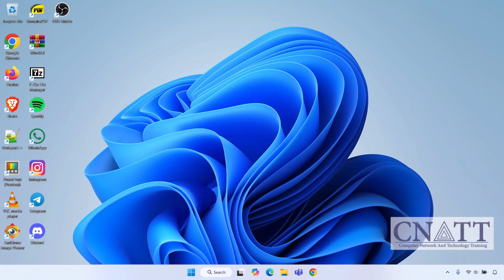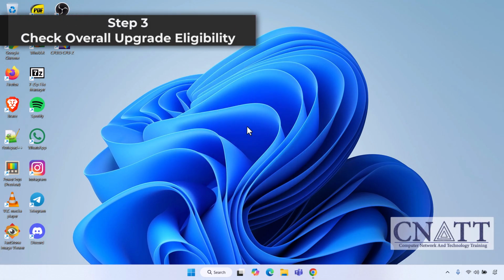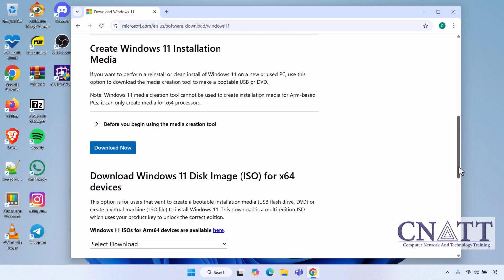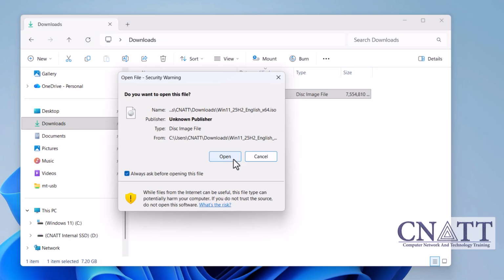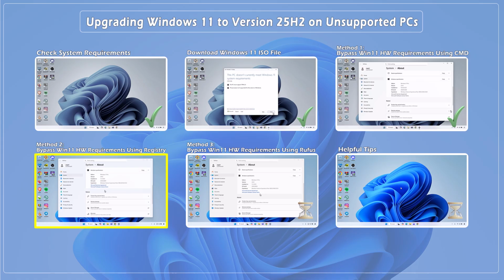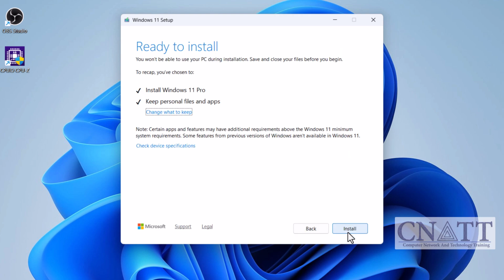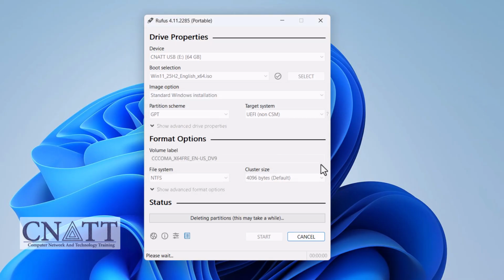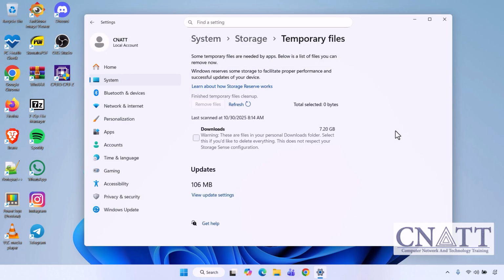How to Upgrade Windows 11 to Version 25H2 on Unsupported PCs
*How to Upgrade Windows 11 to Version 25H2 on Unsupported PCs — step-by-step guide*

Learn three proven methods to upgrade any unsupported PC or laptop to Windows 11 version 25H2 while keeping your files, apps, and settings intact. This step-by-step guide covers how to check CPU compatibility (POPCNT), bypass TPM/Secure Boot checks, and safely perform the upgrade using Command Prompt, Registry Edit, or Rufus — no clean install needed!

## ⏱ Timestamps / Chapters

00:00 — Intro / Teaser
00:18 — Check System Requirements
00:56 — Step 1 — Check Your Windows 11 Version
01:25 — Step 2 — Check CPU Compatibility (POPCNT)
03:18 — Step 3 — Check Overall Upgrade Eligibility (PC Health Check)
04:53 — Download Windows 11 ISO File
07:27 — Bypass Windows 11 Hardware Requirements
07:54 — Method 1 — Using Command Prompt (setupprep.exe)
10:53 — Method 2 — Using Registry Edit (Batch Script)
14:13 — Method 3 — Using Rufus (Bootable USB)
17:14 — Rollback Options (10-Day Window)
17:57 — Free Up Disk Space / Cleanup
18:43 — Outro

💻 *Useful Commands:*

*Check the current Windows language with the command:*

*Upgrade Command for Method 1:*
setupprep.exe /product server

💻 Example Question for ChatGPT, Grok, Gemini, Copilot, or other AI tools:

For instance, we asked ChatGPT the following question:
"Does my Intel Core i7-3632QM CPU support POPCNT?"

You can replace the CPU model with yours and ask the same question to check compatibility!

📌 *Tips After Upgrading:*
- Learn how to roll back to a previous version within 10 days.
- Free up storage by deleting old Windows installation files.

Don’t forget to back up your data before proceeding to avoid potential data loss.

*Related Tutorials:*

🎵 Music Credits